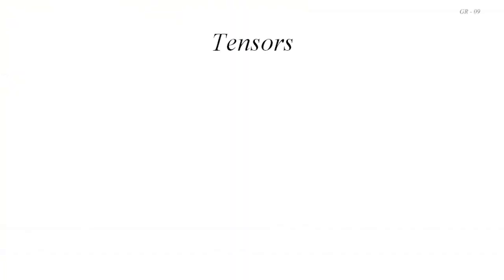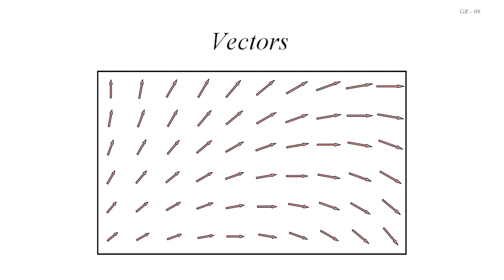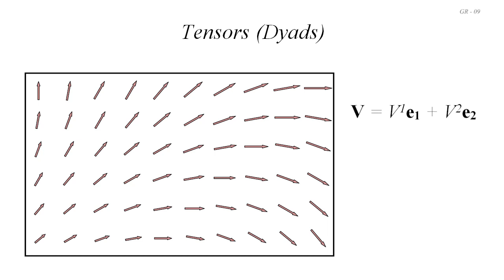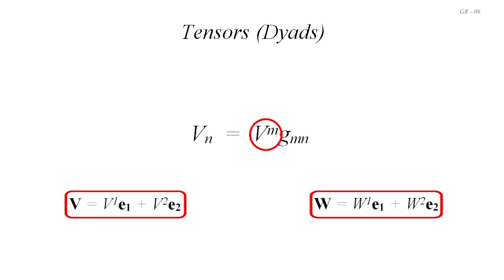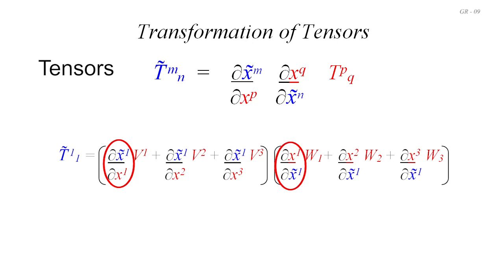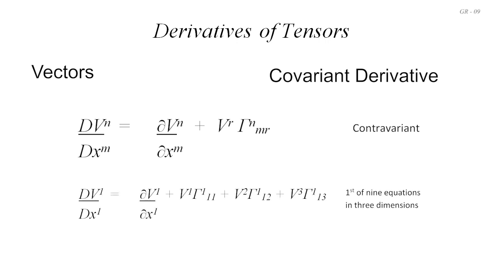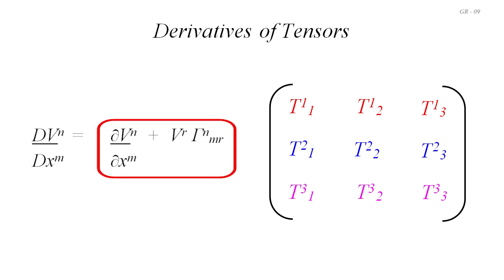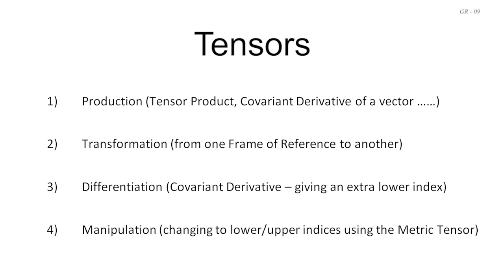Tensors & their Transformation – An Introduction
Here (GR - 09), Tensors (or rather Dyads) are formally introduced for the first time.  The approach taken is via the ‘Tensor Product’ in order to gain a basic understanding, although other simple explanations will be given later (though not exhaustive).

Having discussed the Transformation of Vectors (or rank one tensors) in the last video (GR - 08), that same idea is here applied (GR - 09) to what we generally call ‘Tensors’ (rank two tensors).

Furthermore, having earlier introduced the idea of the Covariant Derivative for Vectors (rank one tensors) in an earlier video (GR - 07), it is here shown how it can (and must) be applied to Tensors (rank two tensors).  As in earlier videos, there is some repeated elaboration of the ‘Einstein Summation Convention’ for those coming at it for the first time.

REPORTED CORRECTION
"Correction: 54:26 The three covariant derivatives of the V3 component (at the bottom of the screen) ought to show all nine of the gammas with an upper component of 3 rather than 2"